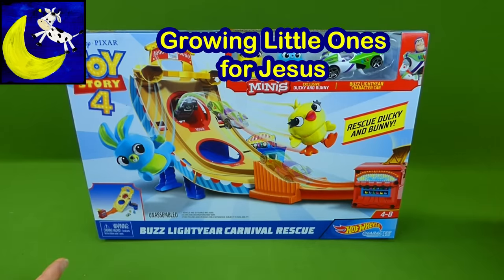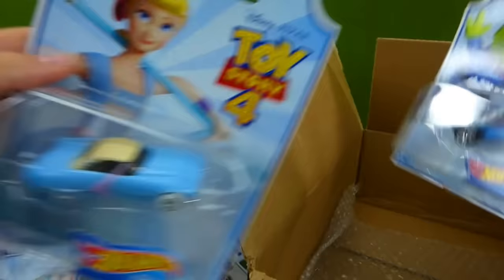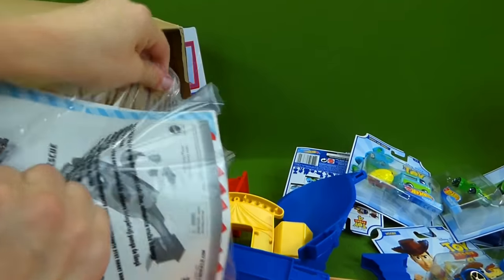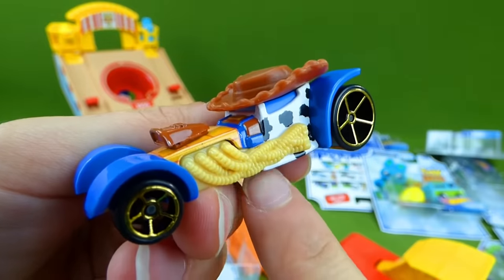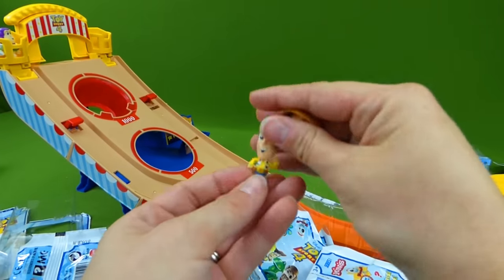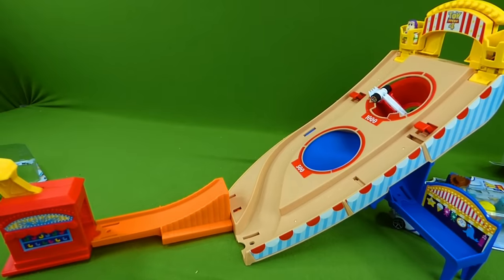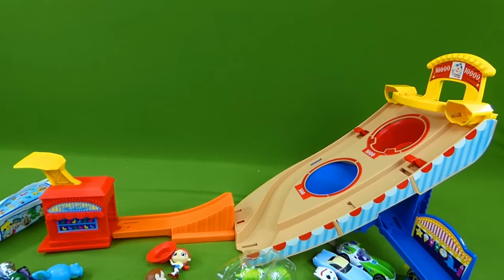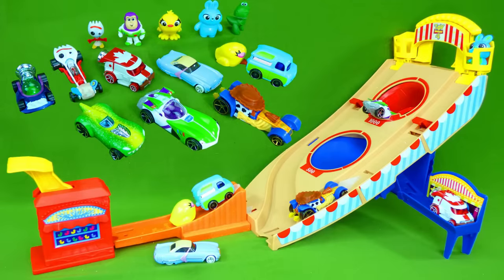Toy Story 4 Hotwheels Cars Race Track Carnival Games Play Set Surprise Blind Bags Mini Figures Toys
WOW check out this NEW Toy Story 4 Hotwheels race track from the Disney Store! It is set up like a carnival game and our collection of Hotwheels cars have to get as many points as they can! We also will be opening up lots of surprise blind bags with the Toy Story Minis Figures in them including Forky, Woody and Bo Peep!
I hope you enjoy this fun toy unboxing video for kids!